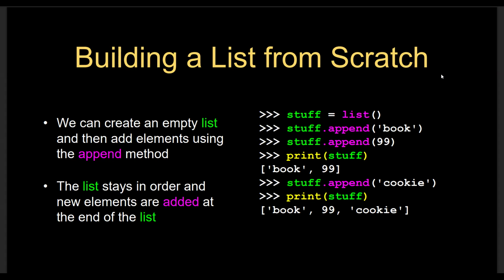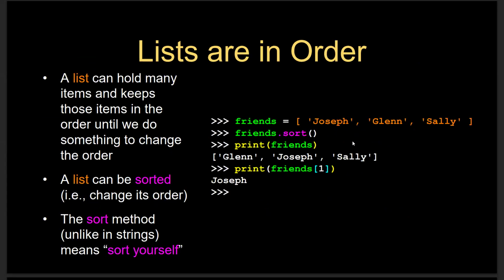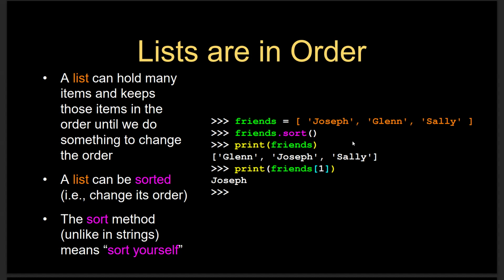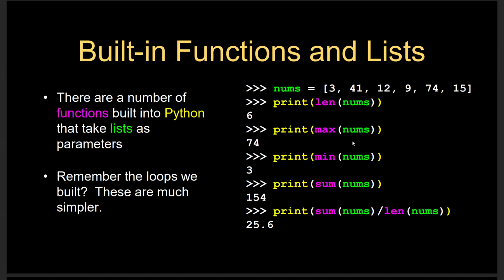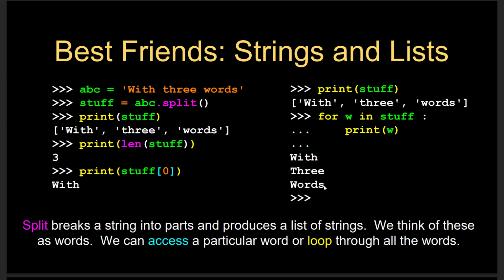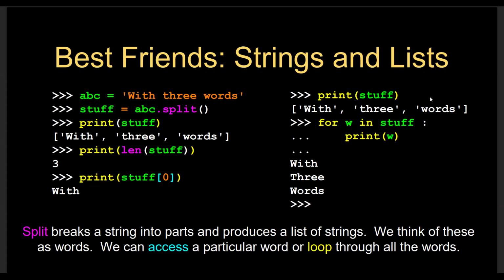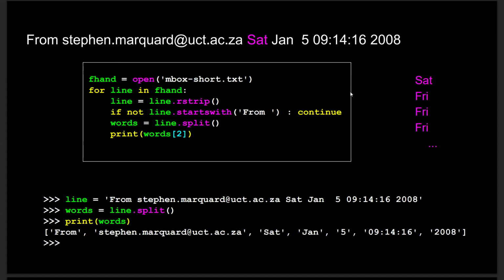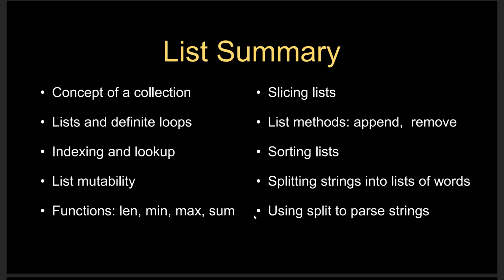How to Build list from scratch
building list
membership operators in python
builtin functions
doublesplit pattern
list summary